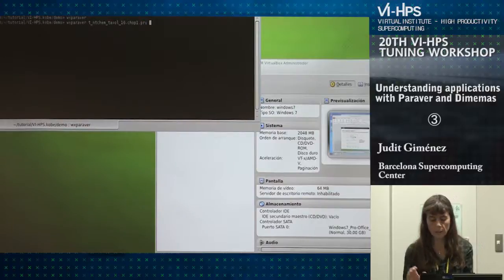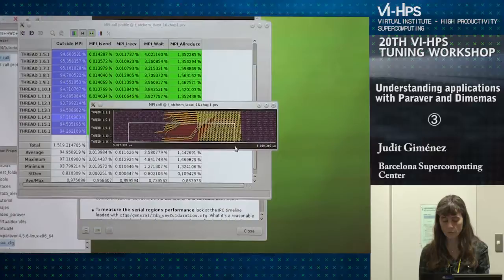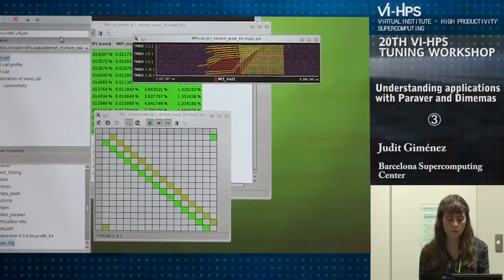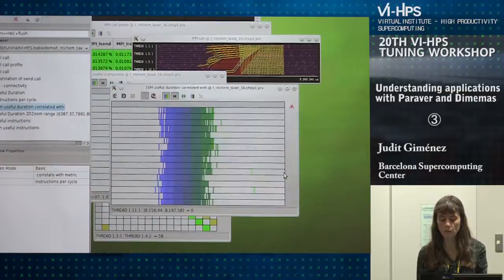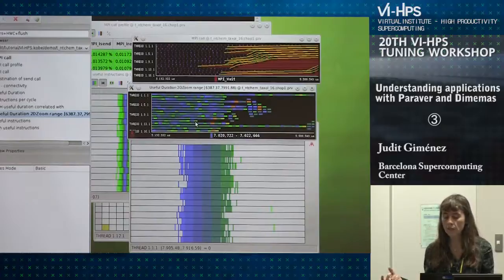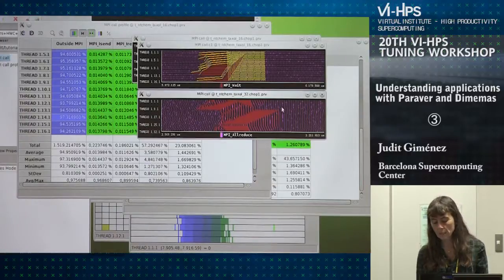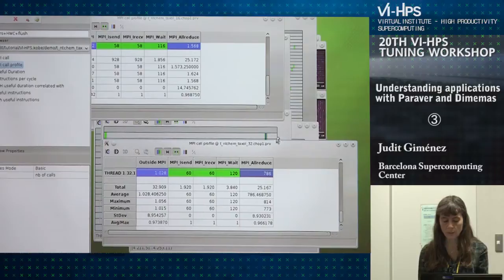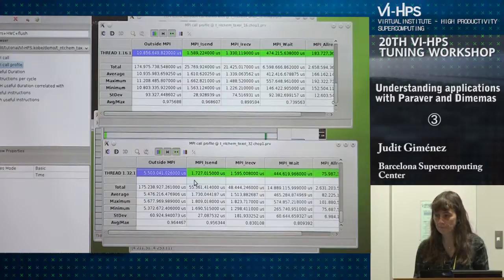VIHPS 0226 "Understanding applications with Paraver and Dimemas"③ Judit Giménez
20TH VI-HPS TUNING WORKSHOP
"Understanding applications with Paraver and Dimemas"
Judit Giménez
（Barcelona Supercomputing Center）